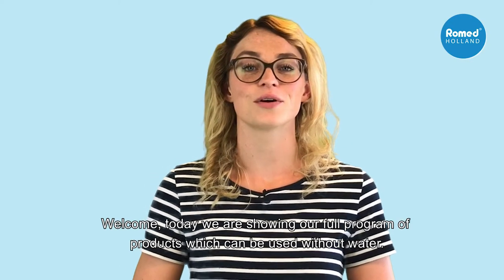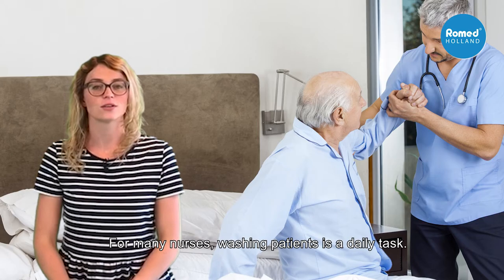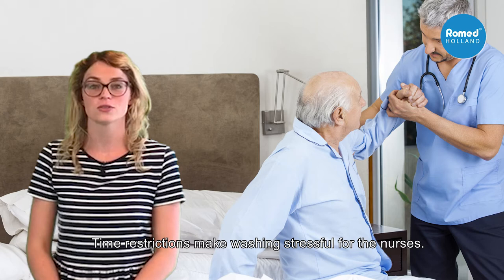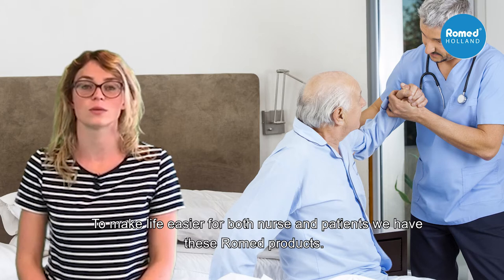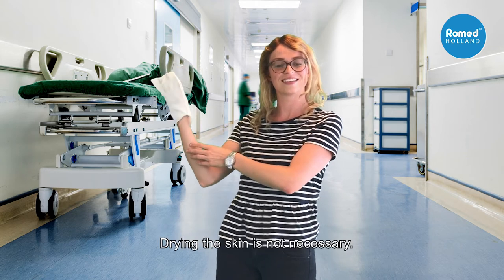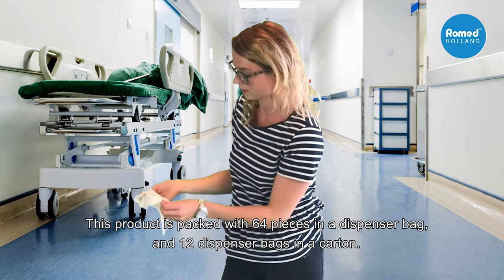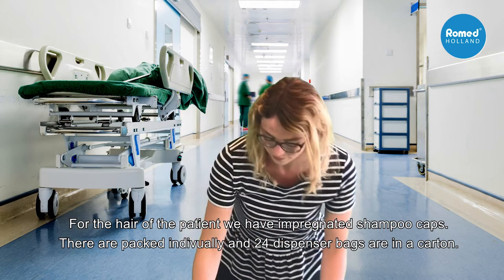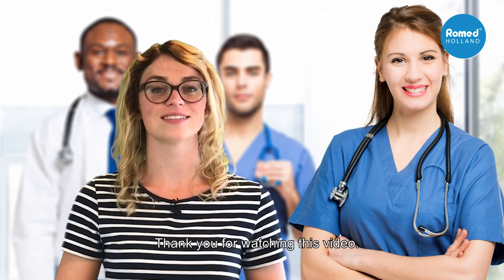Romed Washing without water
Welcome, today we are showing our full program of products which can be used without water. This is specially used for patients in hospitals and homecare.

We have different products like:

• Wash gloves (ref: sbw)
• Moist patient wipes (ref: mpw-a)
• Shampoo caps (ref: spc)

For many nurses, washing patients is a daily task. Washing the body of a patient should be a relaxing moment, with time for personal contact between the nurse and the patient.

Traditional washing methods can hamper this, especially with patients who are bedridden. Time restrictions make washing stressful for the nurses. It’s also stressful for the patients, because it takes a long time. Patients should be washed in a way that is painless, comfortable and hygienic.

To make life easier for both nurse and patients we have these Romed products.

The Romed wash gloves:

The method is mostly used for bedridden patients. This product is a ready to use disposable wash glove, The wash glove(s) is impregnated with soap, the soap vaporizes quickly. Drying the skin is not necessary.

There are packed with 8 pieces in a dispenser bag and 24 dispenser bags in a carton.
There are 8 gloves in a dispenser bag

We have also have moist patient wipes (mpw-a) with aloe vera. This is packed with 64 pieces in a dispenser bag, and 12 dispenser bags in a carton.

For the hair of the patient we have impregnated shampoo caps. There are packed indivually and 24 dispenser bags are in a carton.

Always use a new and clean wash glove, wipe or shampoo cap.

Benefits of washing without water:
• It’s comfortable
• It’s quicker
• It’s better for the skin
• and it’s more hygienic.

We shall be very pleased to send you samples and price information.